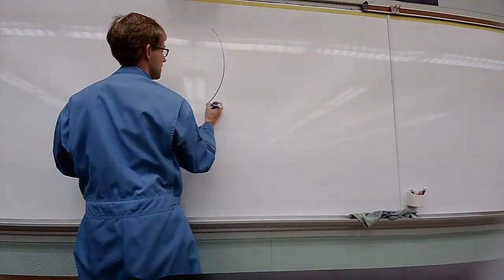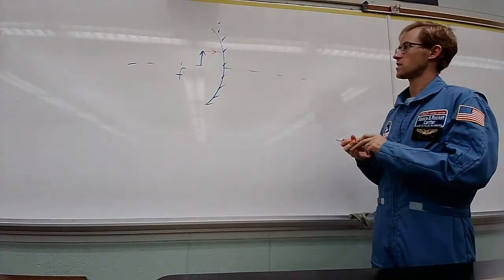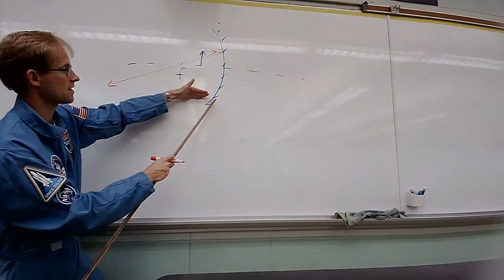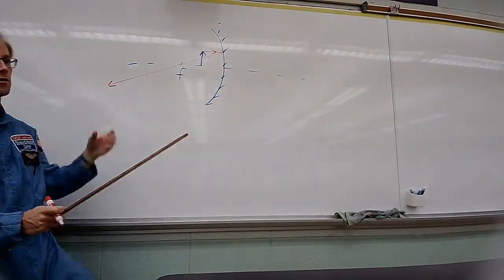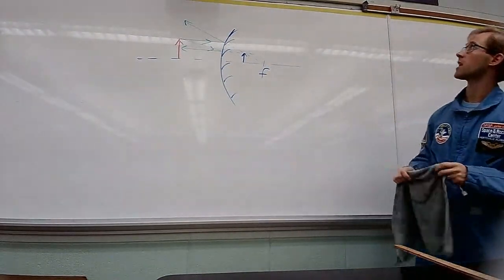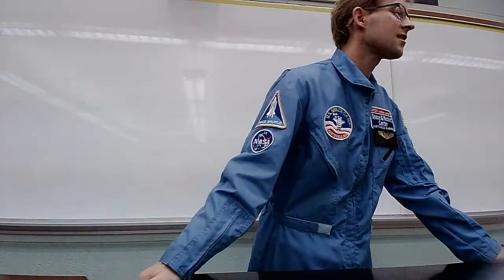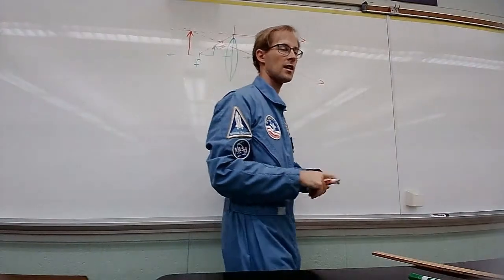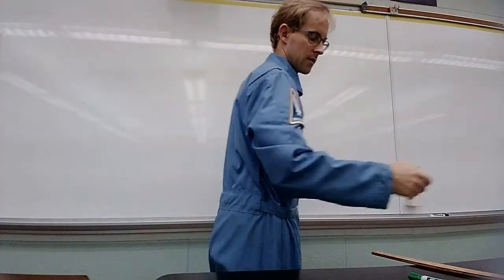Light as a Particle Mini Review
Mirrors, Lenses, Snell's Law